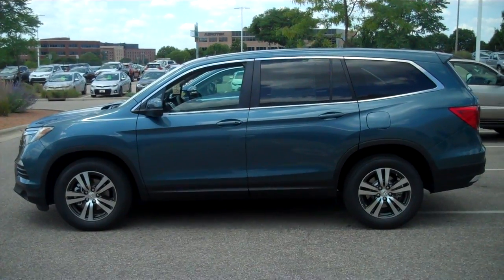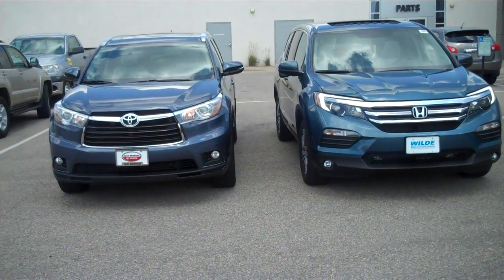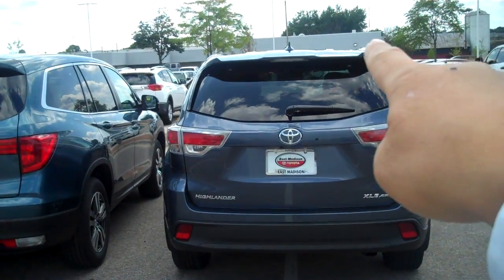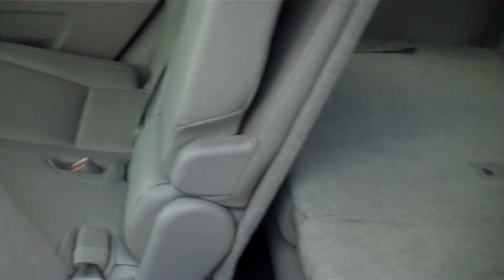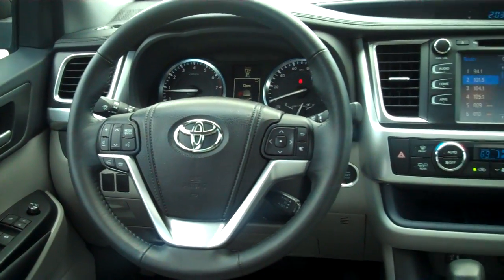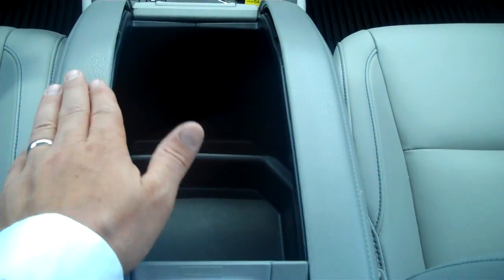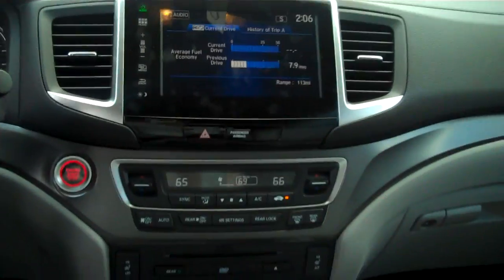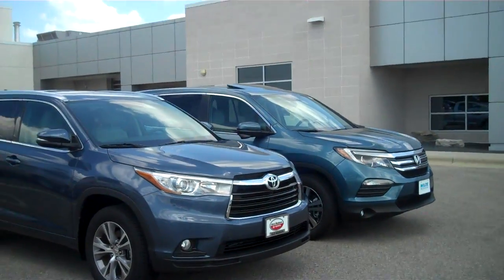2016 Honda Pilot EX-L versus 2015 Highlander XLE- East Madison Toyota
A comparison of the Highlander XLE and the all new 2016 Honda Pilot EX-L.